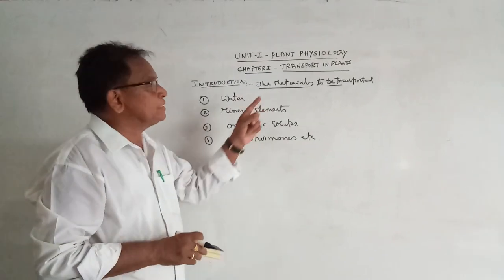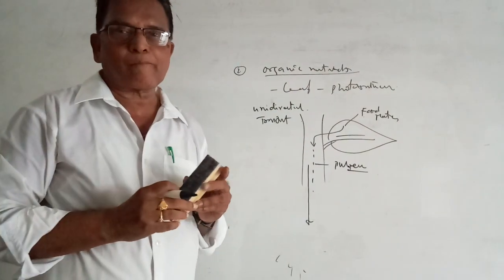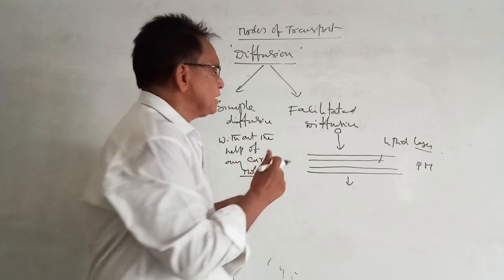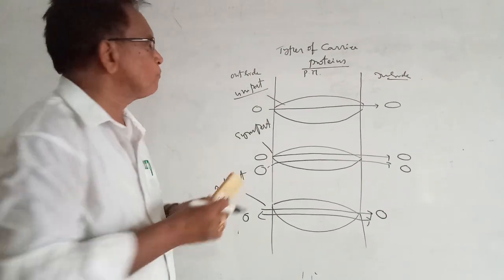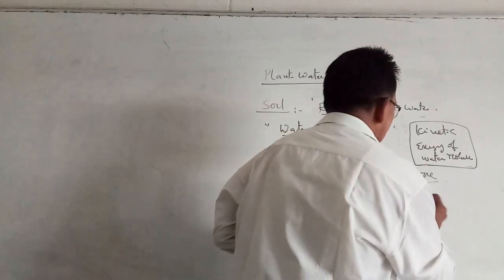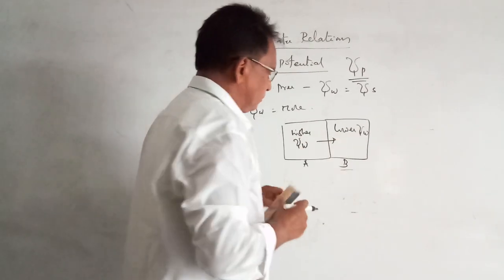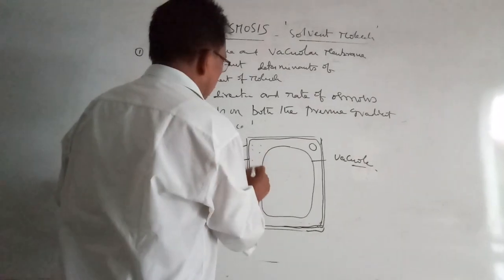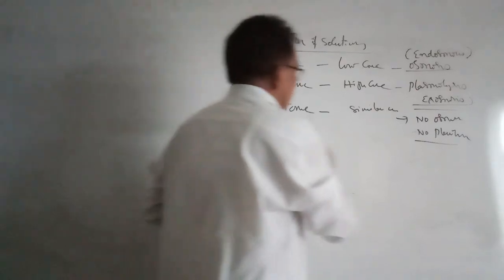PLANT PHYSIOLOGY -DAY- 1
AIIMS SKLM BOTANY PLANT PHYSIOLOGY#DAY 1